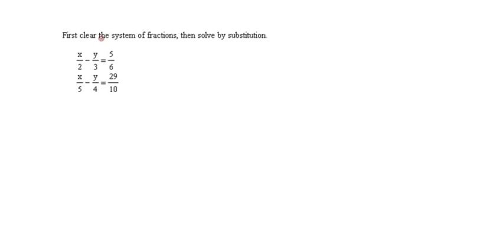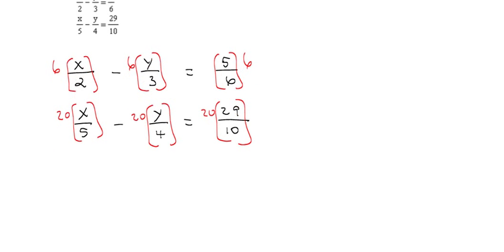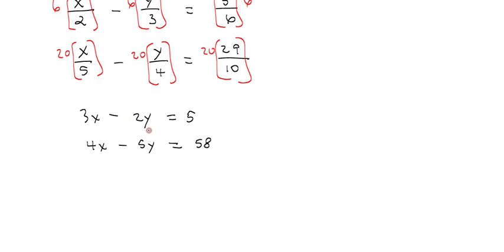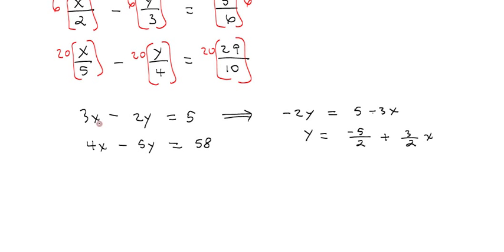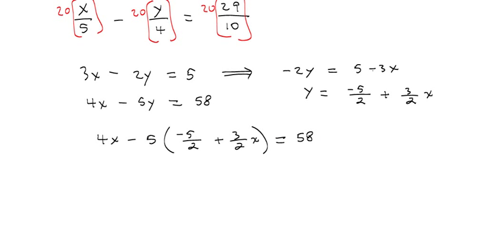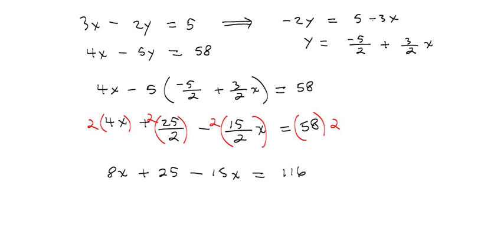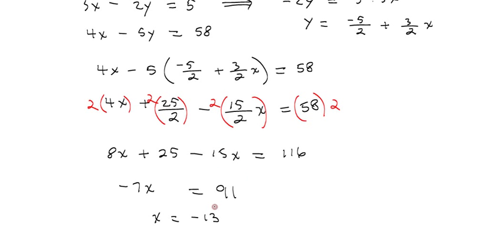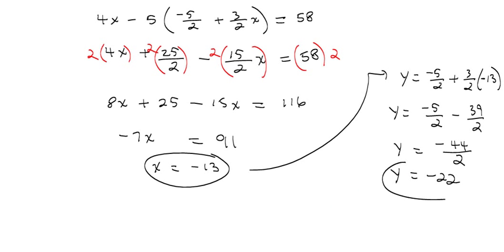Solve System of Equations Containing Fractions Using the Substitution Method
(x/2) -(y/3) = (5/6)  and  (x/5) - (y/4) = (29/10)